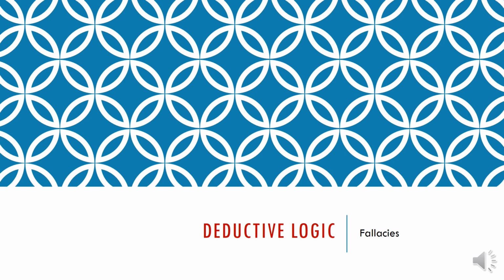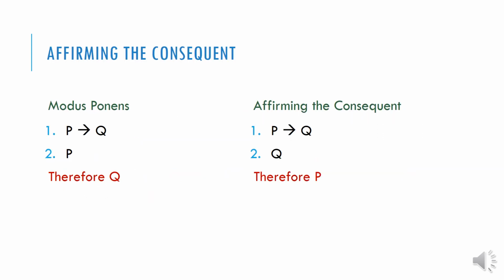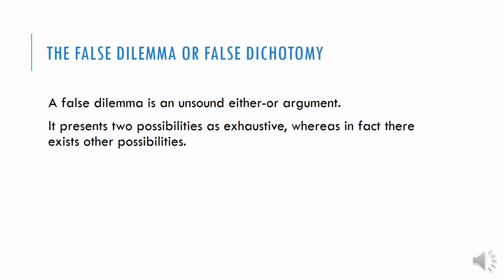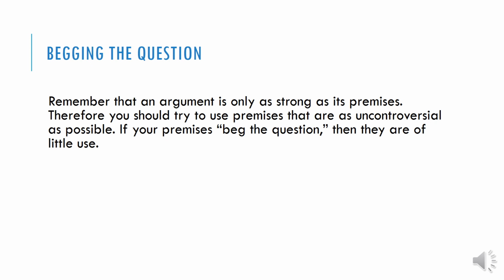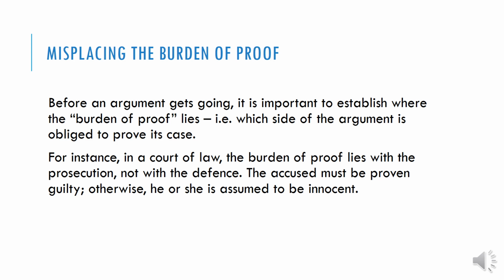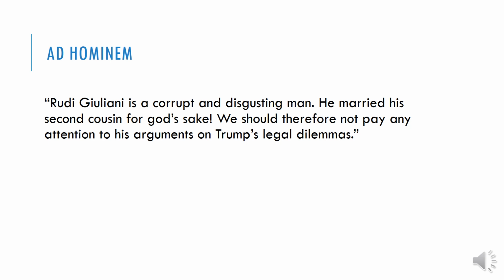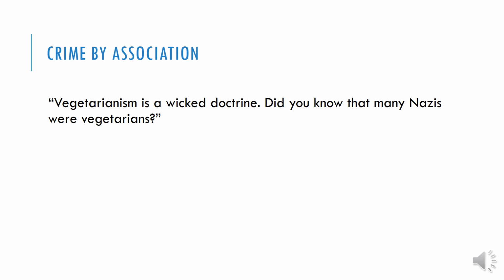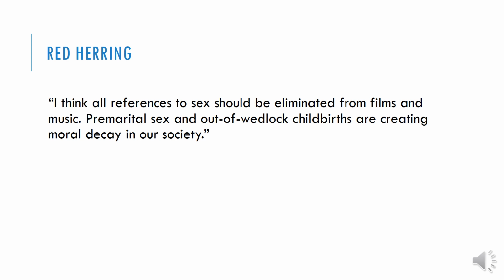6 Deductive Fallacies